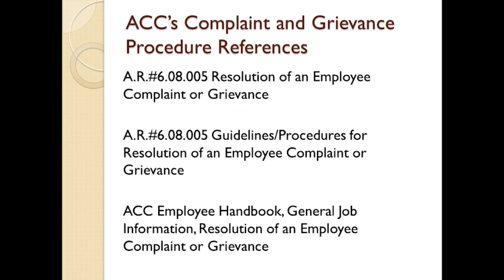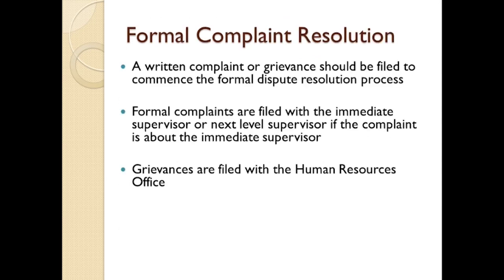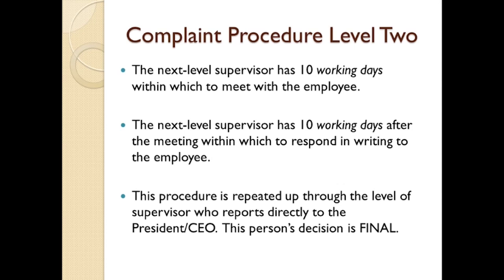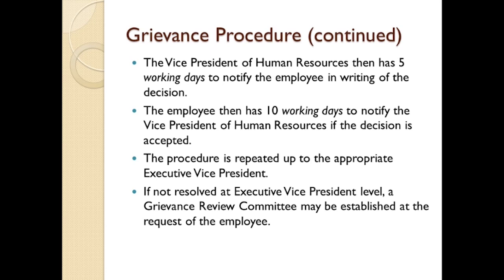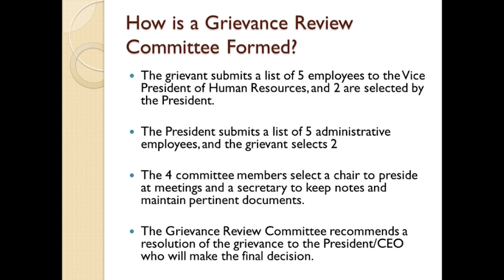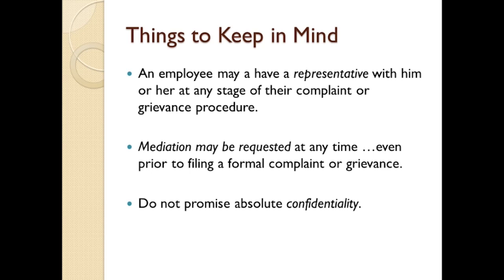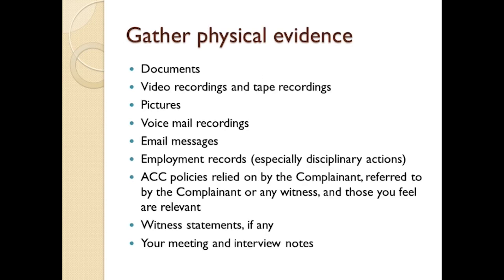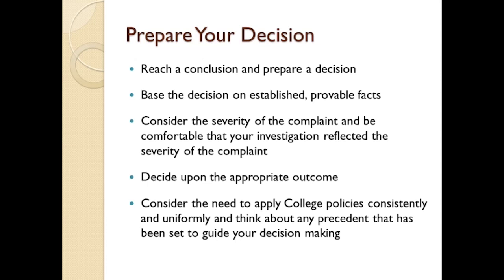Complaints and Grievances